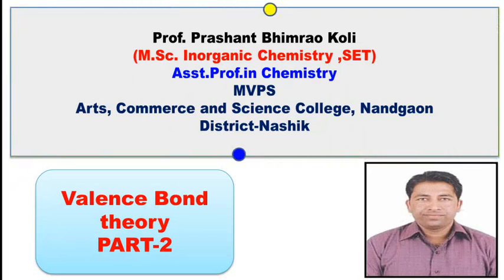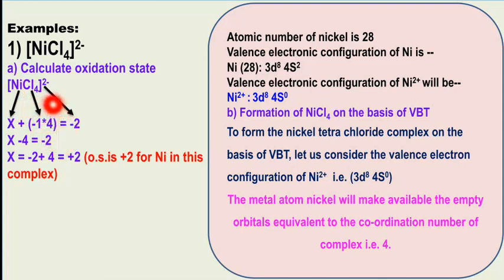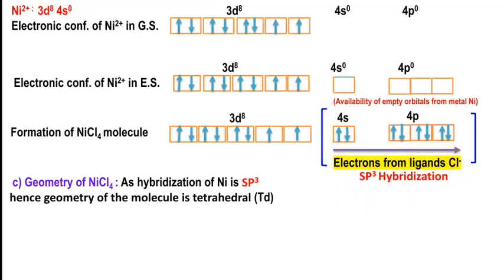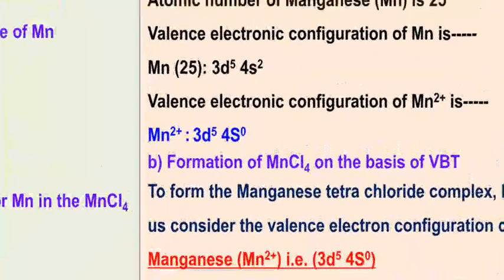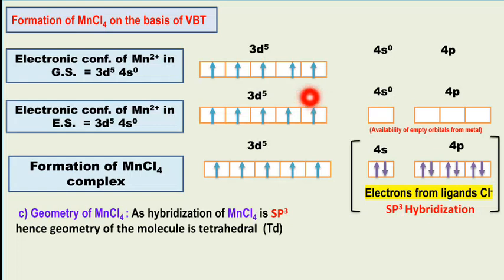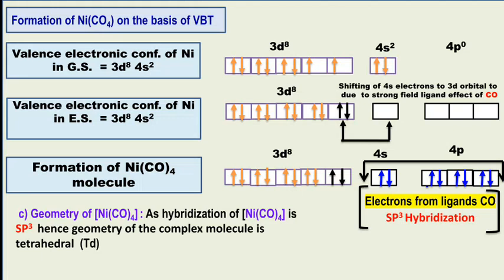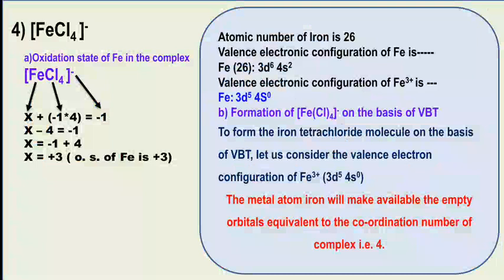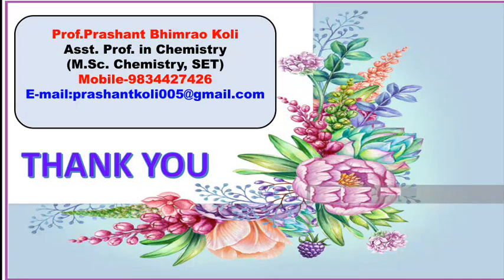VALENCE BOND THEORY (VBT) PART 2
In this video the valence band theory for bonding in coordination compounds for tetrahedral complexes is explained.The video covers bonding, geometry, hybridization and how to calculate the magnetic properties of complexes using spin only formula is explained.
The basic of VBT is covered in my first video. please find the link to watch my first video
So.in the next video of VBT we will discuss the bonding for octahedral complexes.
Keep watching.Thanks